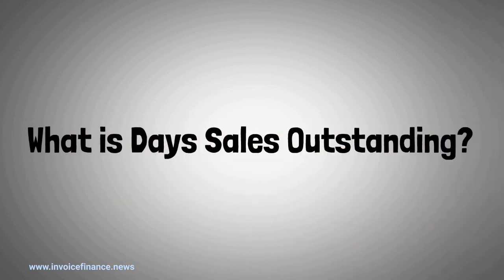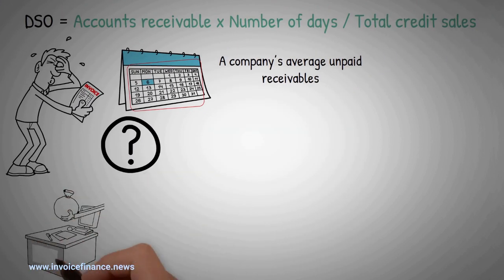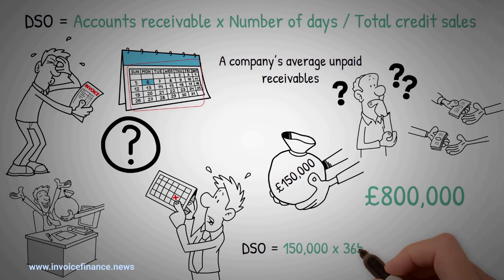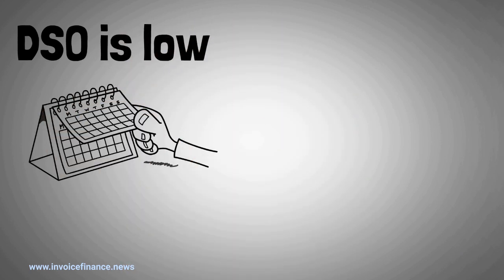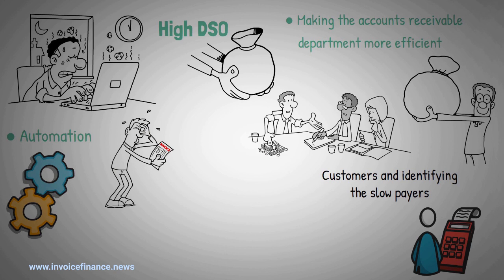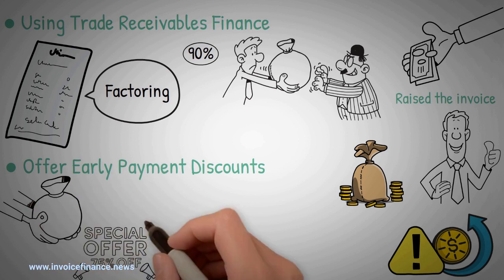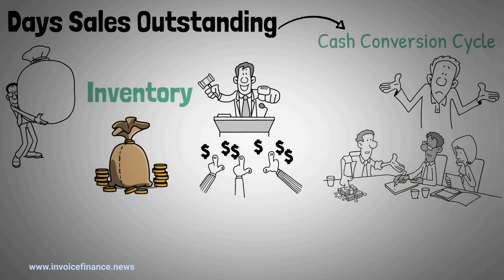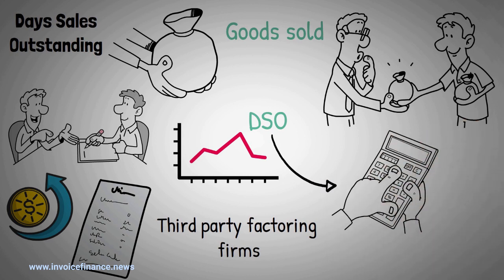What is Days Sales Outstanding?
A look at the important business accounting metric of Days Sales Outstanding (DSO). We explain how DSO is calculated, how it can inform smart business decisions and how it is used in calculating the cash conversion cycle.